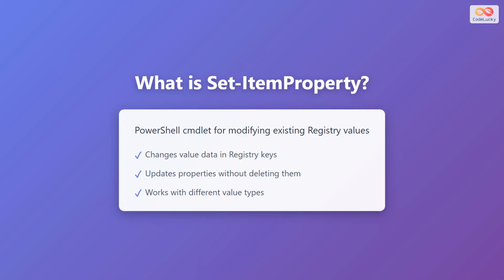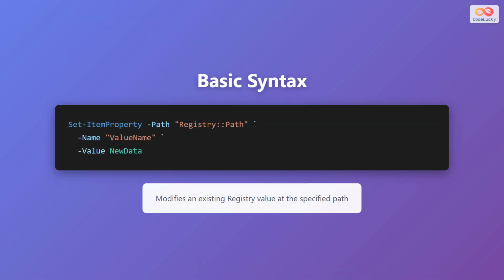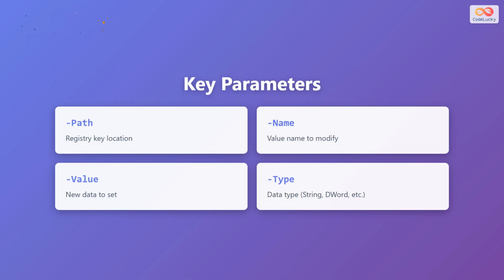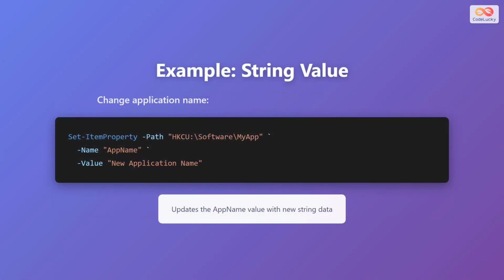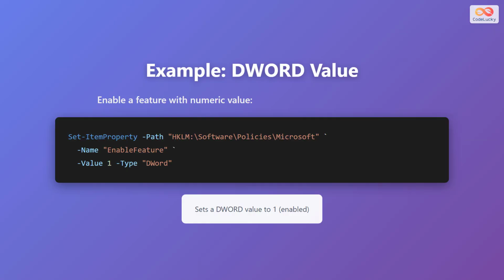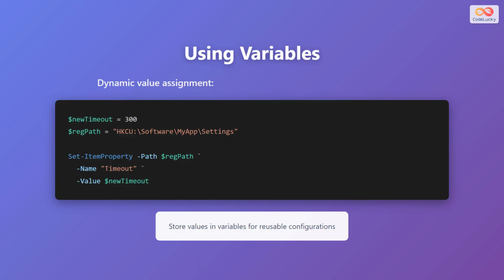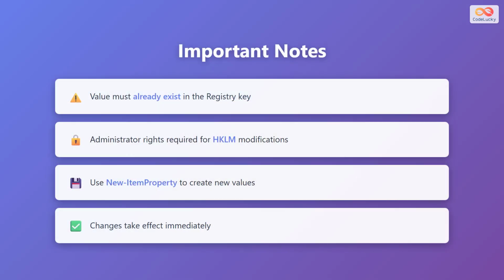Set-ItemProperty: Modify Windows Registry Values with PowerShell | Complete Tutorial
⚙️ Learn how to modify Windows Registry values using PowerShell's Set-ItemProperty cmdlet! This comprehensive tutorial covers everything you need to know about changing Registry data safely and effectively.

🎯 What You'll Learn:
✅ Understanding Set-ItemProperty cmdlet
✅ Basic syntax and key parameters
✅ Modifying String values in Registry
✅ Working with DWORD values
✅ Using variables for dynamic modifications
✅ Important safety tips and best practices

💡 Perfect for beginners and intermediate PowerShell users who want to automate Windows configuration and manage Registry settings programmatically. This tutorial provides practical examples and real-world use cases.

🔒 Important: Always backup your Registry before making modifications. Administrator rights are required for HKLM modifications.

📚 Part of our comprehensive PowerShell Registry series. Master Registry management with PowerShell commands and take your Windows automation skills to the next level!

Chapters:
00:00 - Set-ItemProperty
00:17 - What is Set-ItemProperty?
00:44 - Basic Syntax
01:12 - Key Parameters
01:40 - Example: String Value
02:03 - Example: DWORD Value
02:32 - Using Variables
03:01 - Important Notes
03:34 - Outro